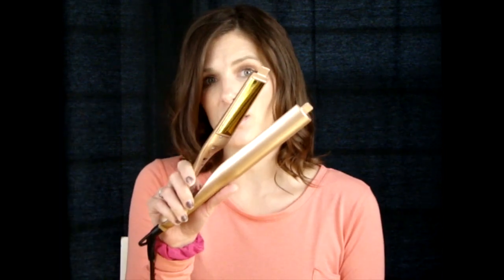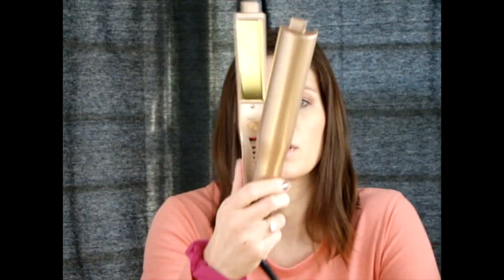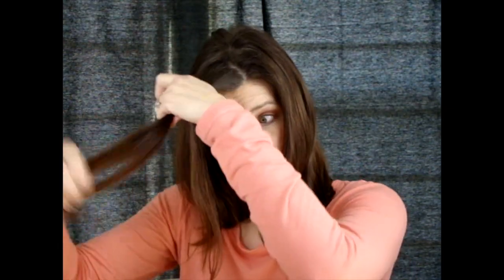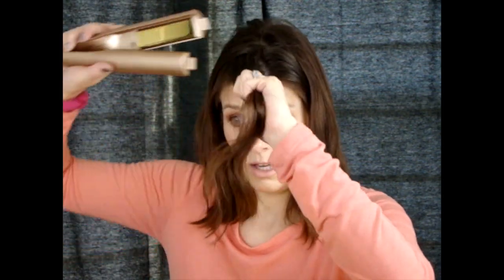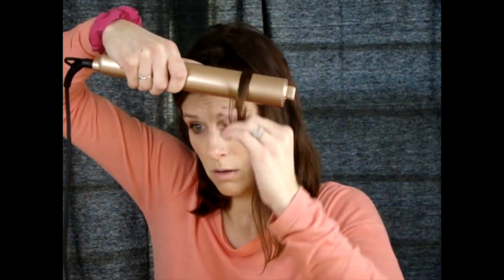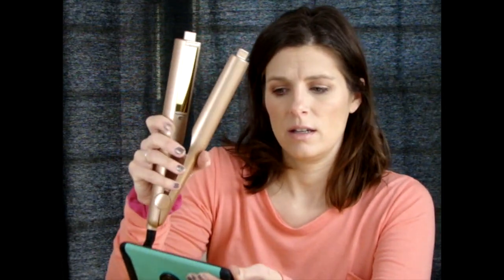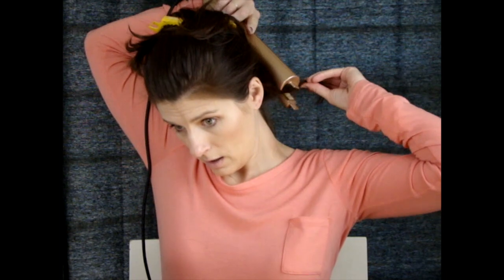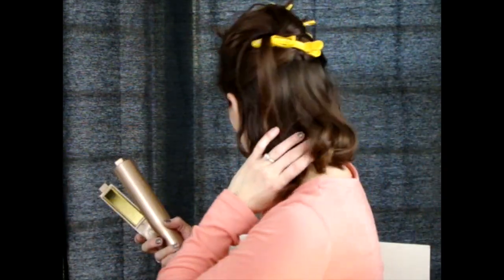Tyme Iron $23 Dupe! | Is it Any Good?| Mestar Pro 2 in 1| First Impression & Review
I got a Tyme Iron dupe for $23 on eBay!  Is it any good?  Watch me figure out how in the heck to use this thing, and find out if the dupe is worth it!

Buy the Mestar Pro 2 in 1 here (be sure you choose the correct plug for your country!):